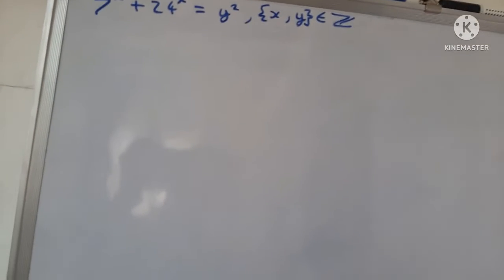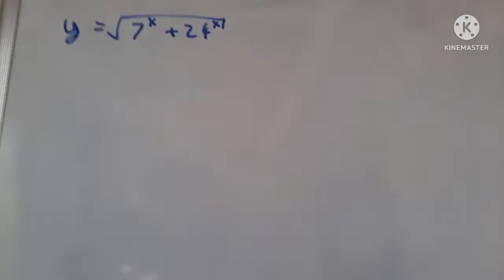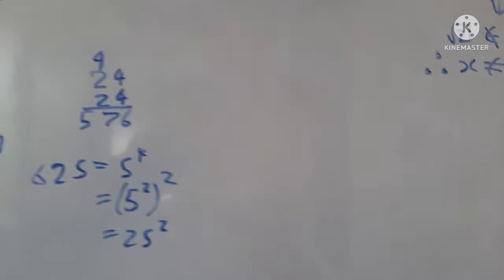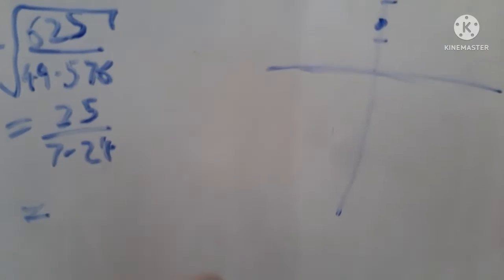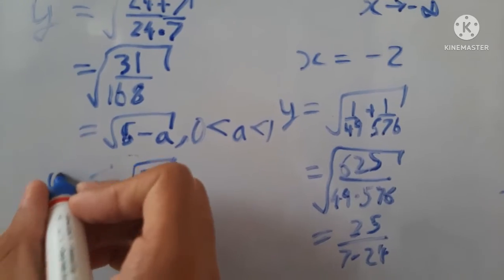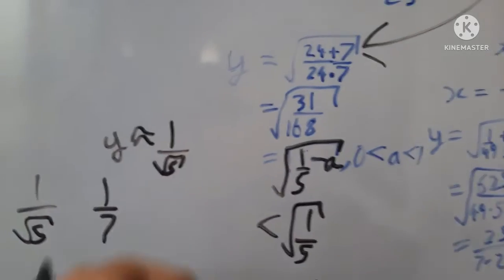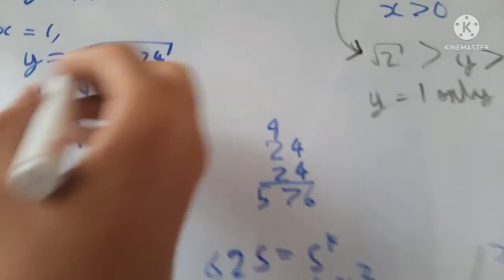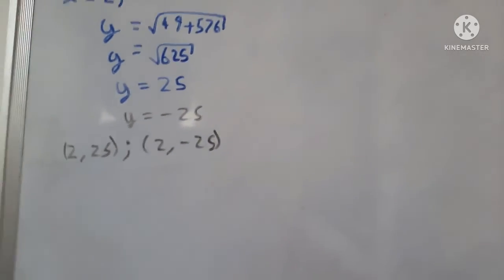7^x + 24^x = y² | When guessing is easier than concrete proofs.